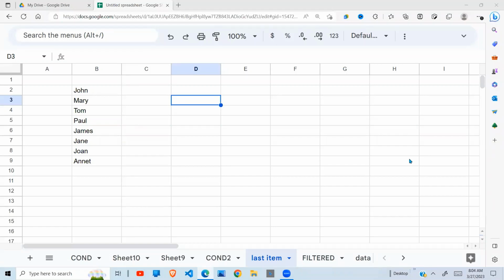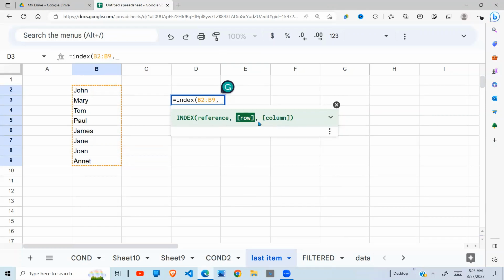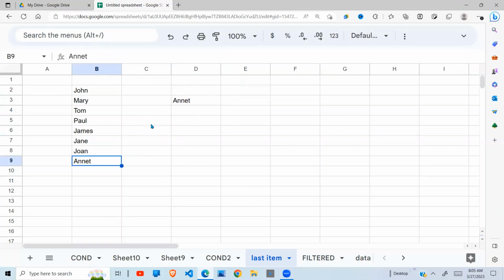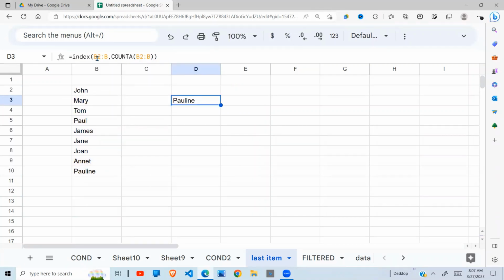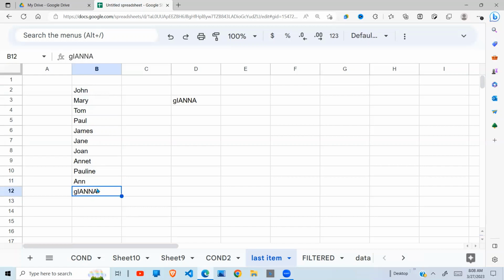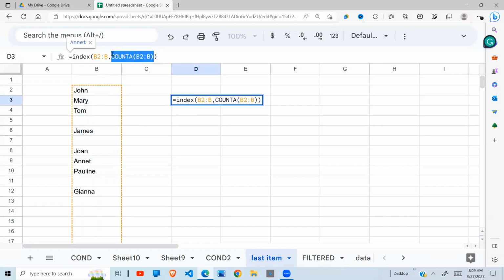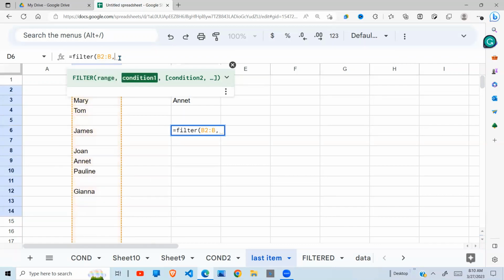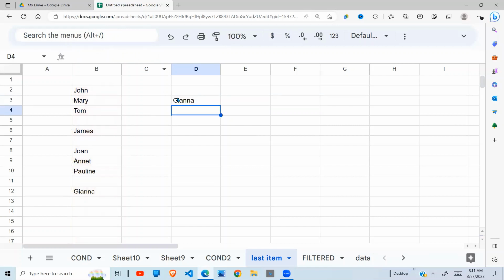Google sheets-How to get the last row with spaces in between. INDEX, FILTER, COUNTA functions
In this tutorial video, we will learn how to use the INDEX, FILTER, and COUNTA functions in Google Sheets to retrieve the value of the last row that has spaces in between the text in a given range.

If you've ever worked with large datasets in Google Sheets, you may have encountered situations where you need to retrieve specific values based on certain criteria. Using INDEX and FILTER functions can be a powerful way to accomplish this task.

We will start by introducing the basic syntax and usage of the INDEX, FILTER, and COUNTA functions. Then, we will dive into a specific example where we will retrieve the value of the last row that contains spaces between the text in a range of cells.

To achieve this, we will use the COUNTA function to determine the total number of non-empty cells in the range. We will then use this count as the row reference for the INDEX function, which will retrieve the entire row of data in the range. Finally, we will apply the FILTER function to isolate the rows that contain spaces in between the text and retrieve the desired value.

By the end of this tutorial video, you will have a clear understanding of how to use INDEX, FILTER, and COUNTA functions to retrieve specific values from your data in Google Sheets. This knowledge can be applied to a wide range of scenarios, helping you save time and increase productivity in your work. So, tune in and learn with us!